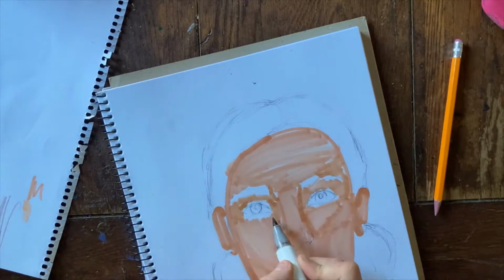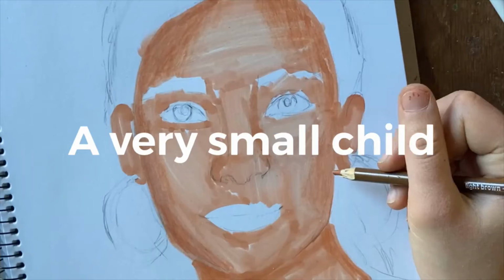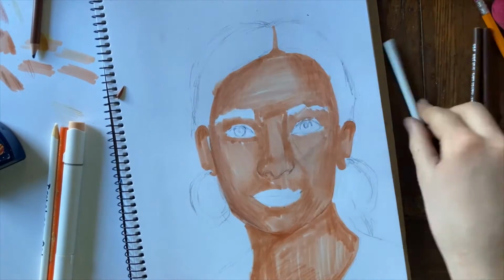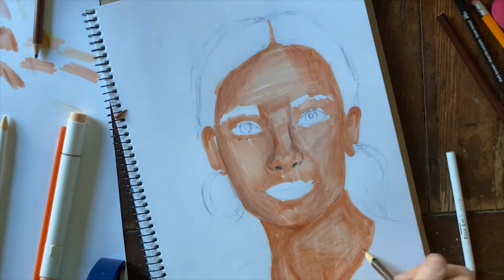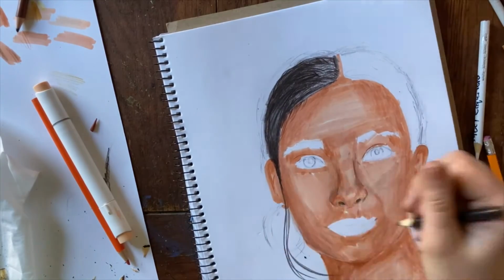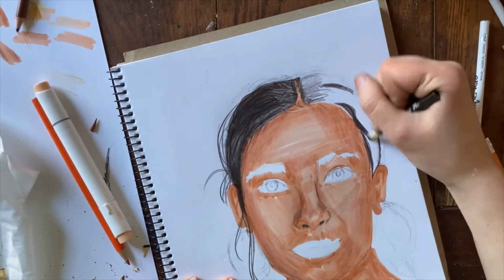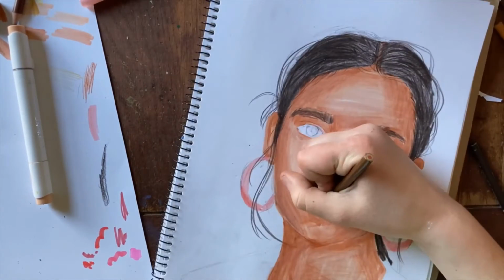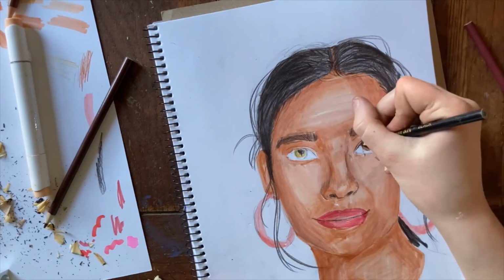Children's Book Illustrator Tries Realism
Day 25 - Pulling out my most click bait-y click bait today. I honestly don't hate how it turned out. I think i have a lot to learn obviously, but hey it was fun!

Credits:
Pfp:  spacekid

Edited with: Videoleap and Windows video editor